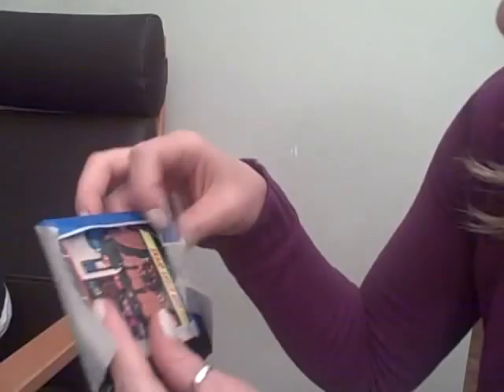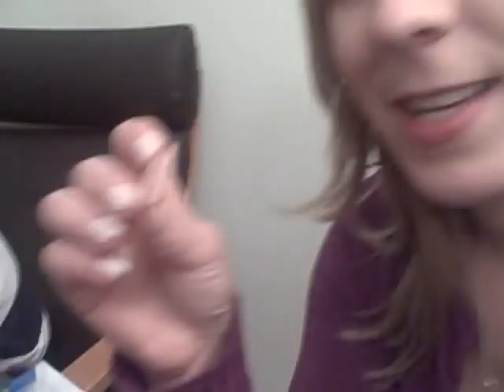Here. Eat this.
I eat some collector card gum from 1990. Tastes like ass but I live. Hurrah!